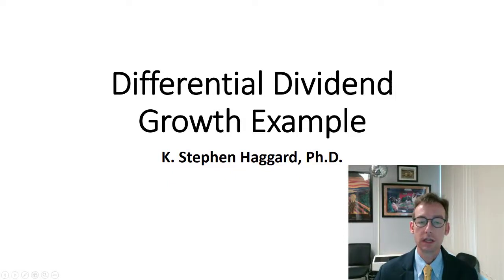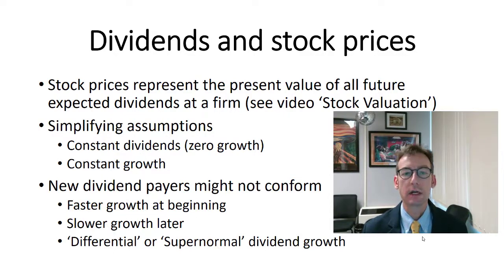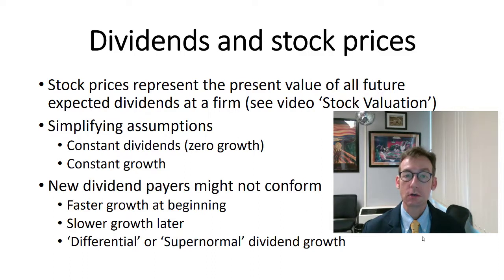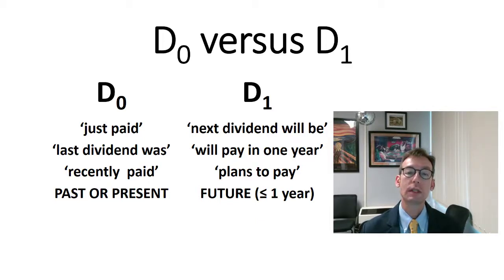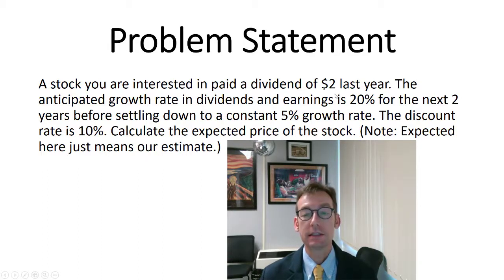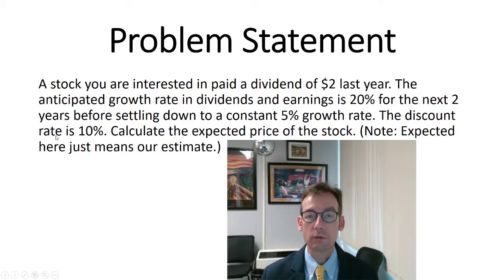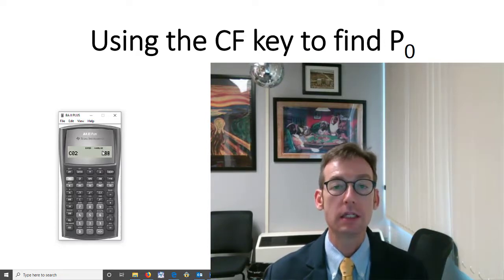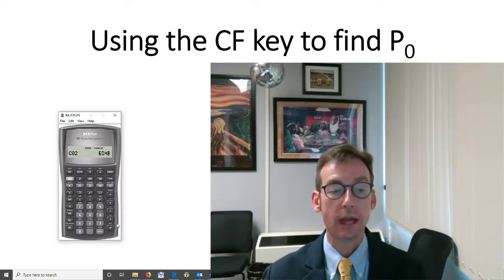Differential Dividend Growth Example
This video demonstrates how to calculate the expected price of a share of stock with supernormal or differential dividend growth. I demonstrate a method that keeps all numbers in the financial calculator, eliminating rounding and transcription errors.